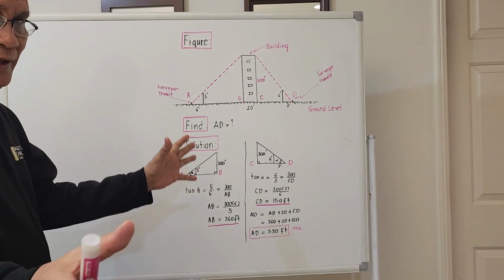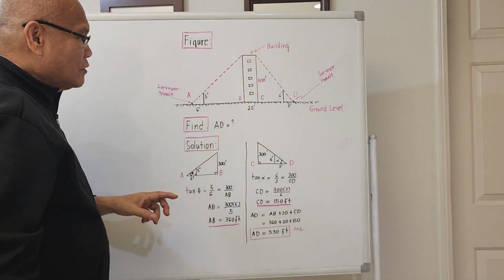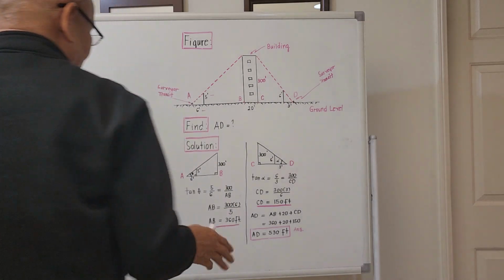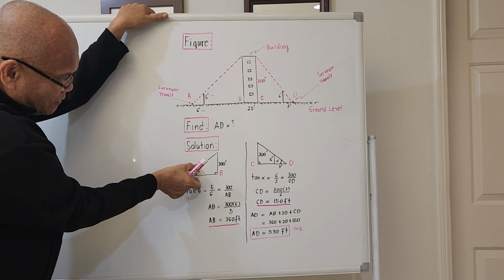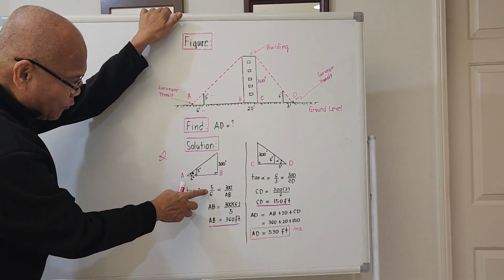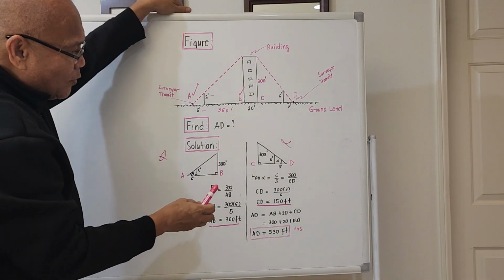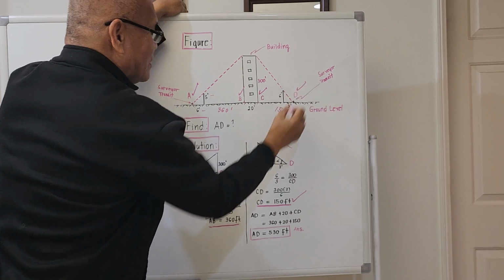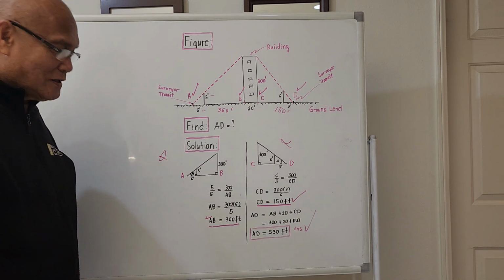Tangent Function Application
Real problem solved by using the tangent function..